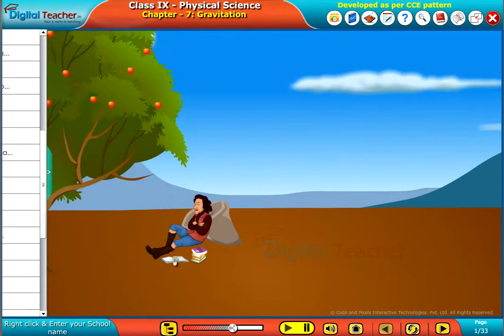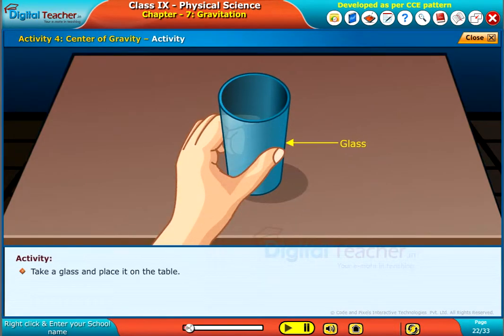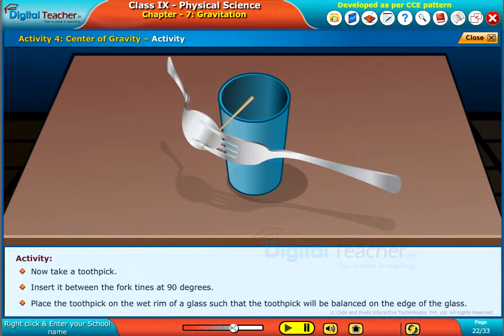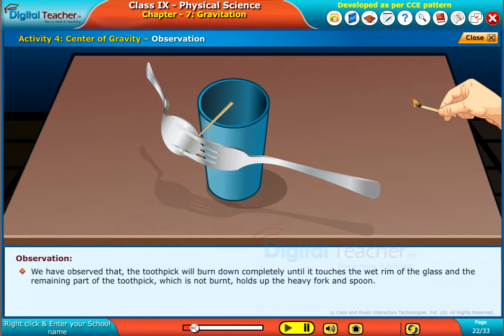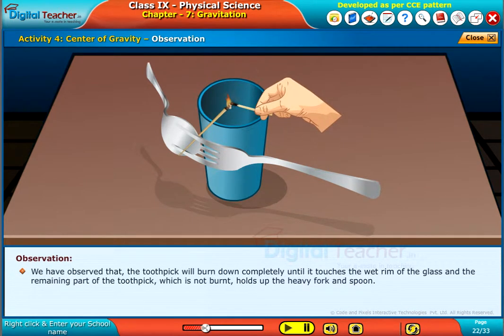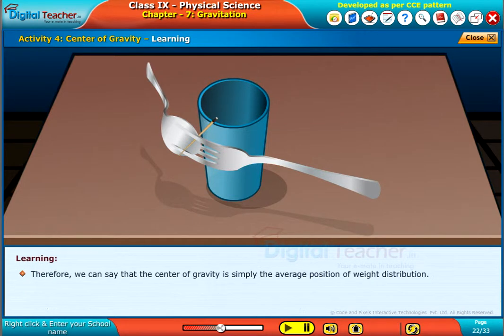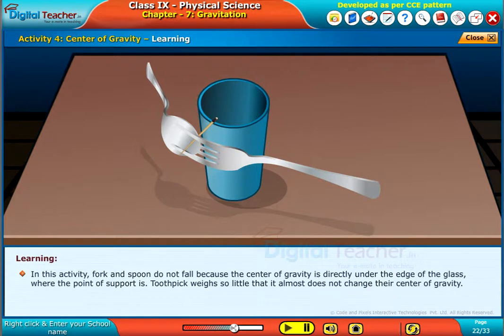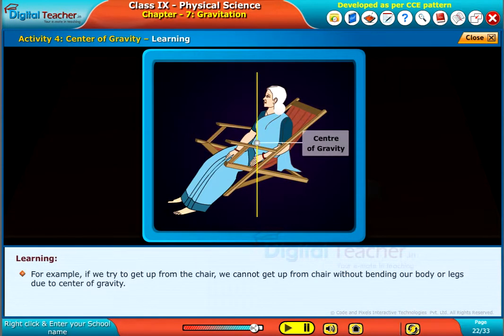Center of Gravity, Class 9 Physics | Digital Teacher